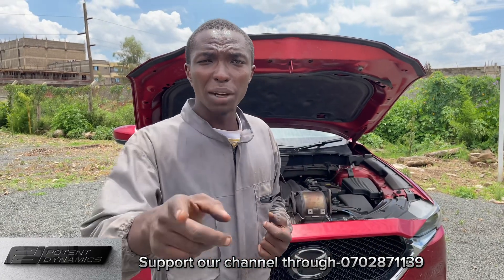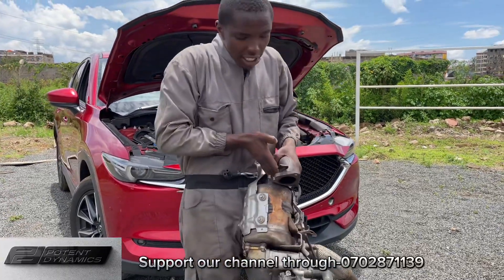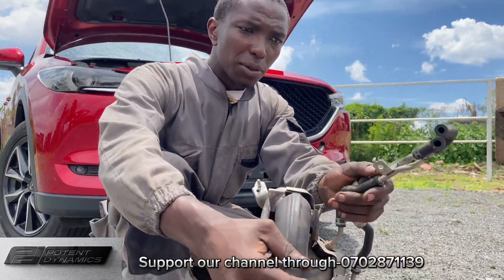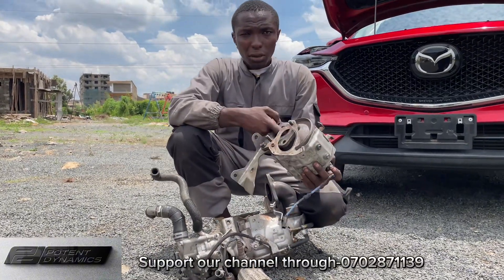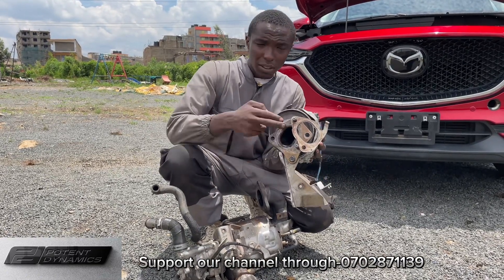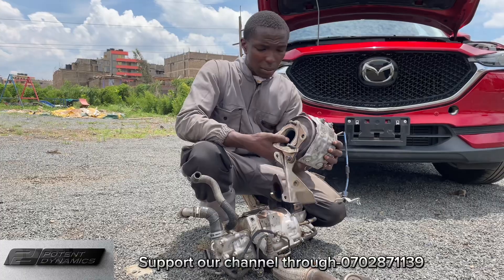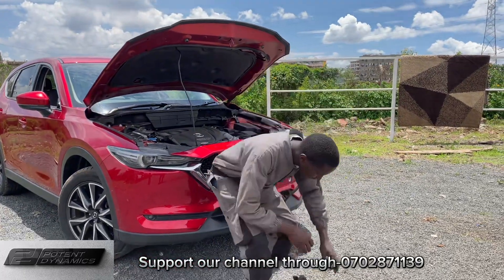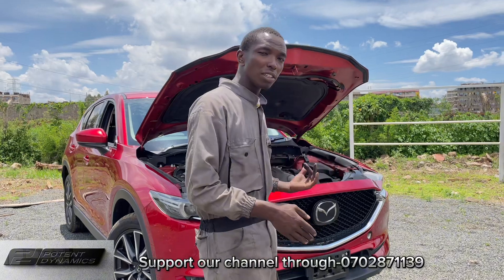What is DPF delete in mazda diesels?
Types of diesel particulate filters and how the general process of regeneration occurs👨🏿‍🔧